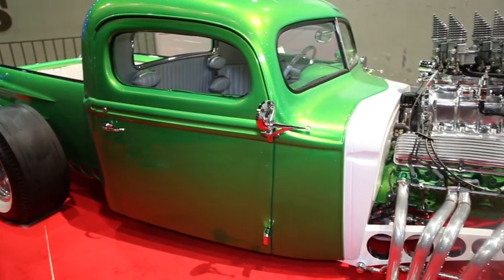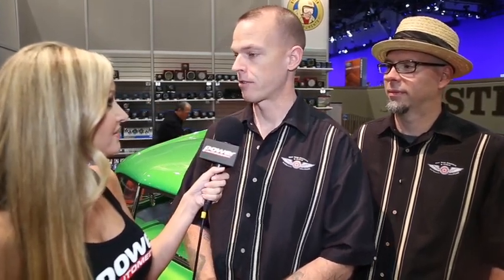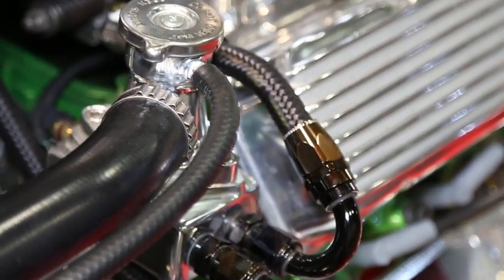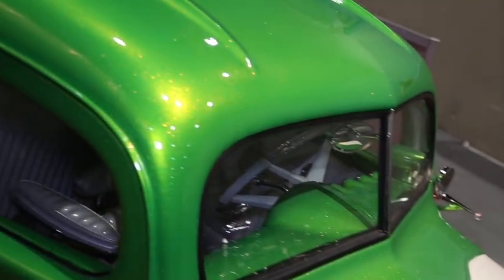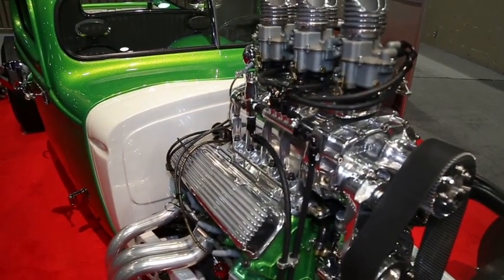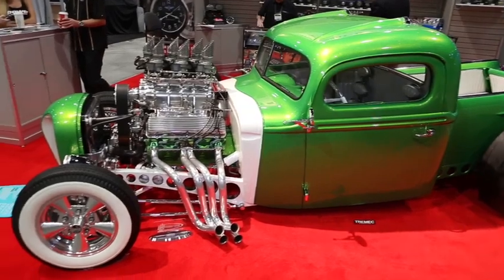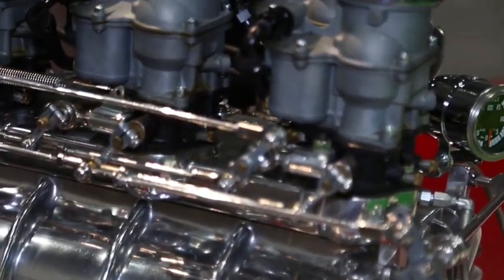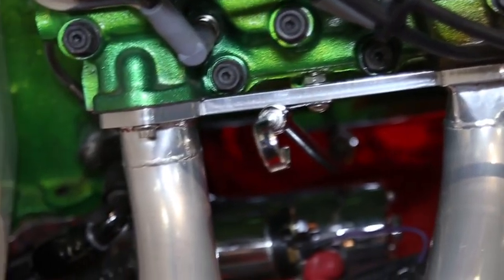SEMA13 Aeromotive and Hot Rod Chassis & Cycle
Aeromotive teams up with the boys at Hot Rod Chassis and Cycle on the Kosmic Outcast.